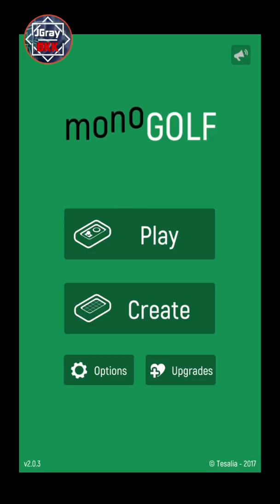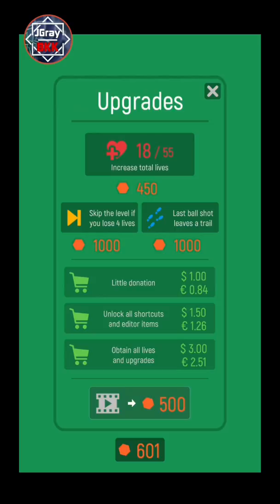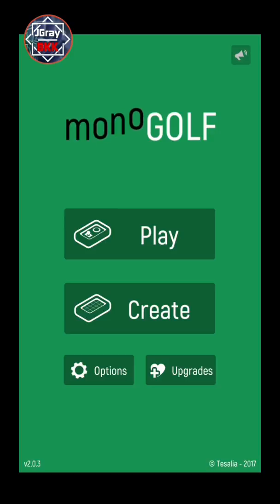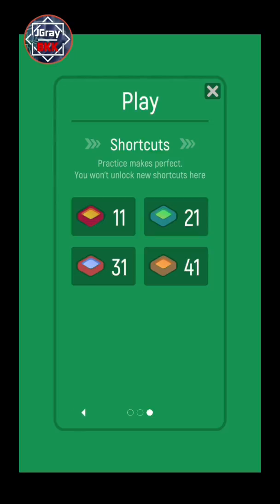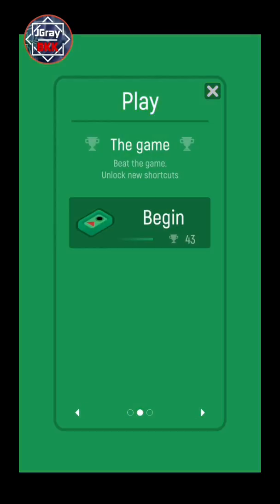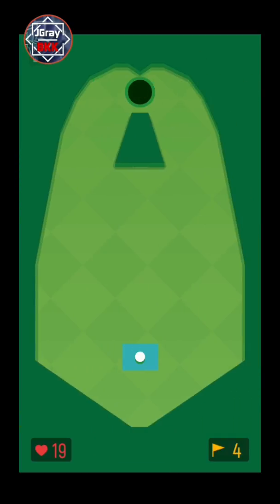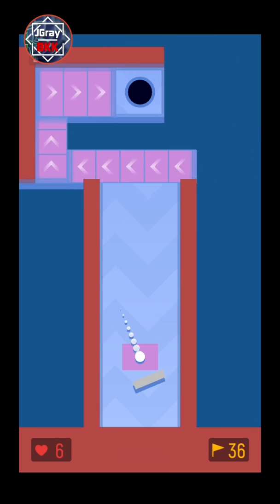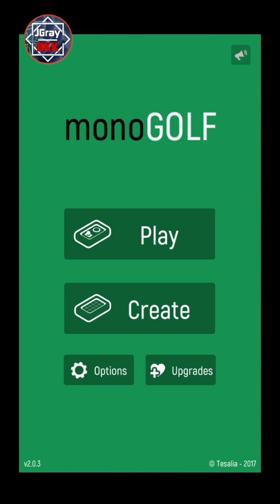JGrayBKK Plays INDIE: First Impression - MonoGolf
This is my first play through of a new Indie Game called MonoGolf.  It is a game similar to Put-Put or Minigolf, but you only get one chance to get the ball in the whole.  There are a few upgrades to help you along the way and shortcuts to allow you to practice your perfect shot.  I highly recommend this game as it is fun, easy, and challenging all at the same time.  This game also brings you the ability to create your own course.

Music: 1 HOUR CHILL MIX - NCS Chill-Out | Chillstep Mix | Deep House - GAMING MIX | Music Mixers